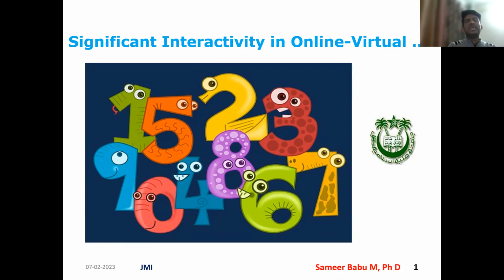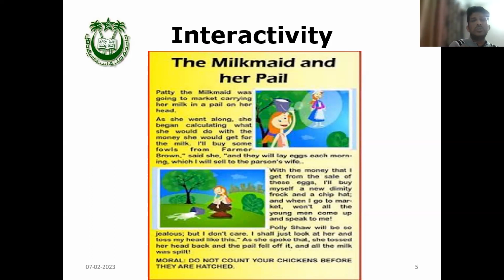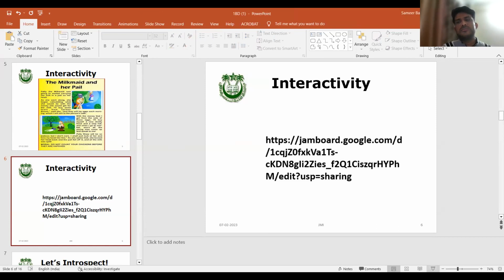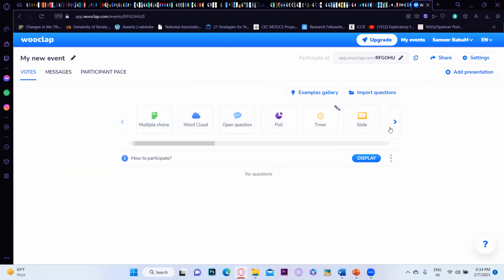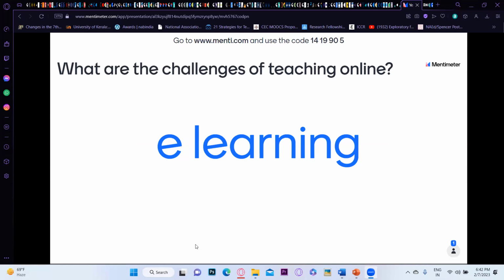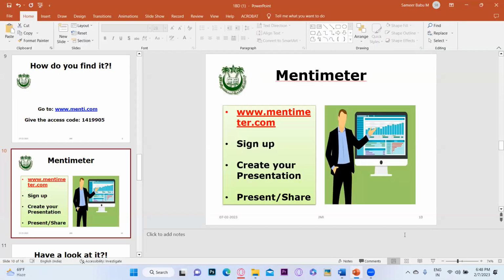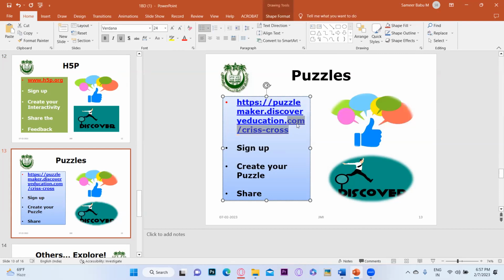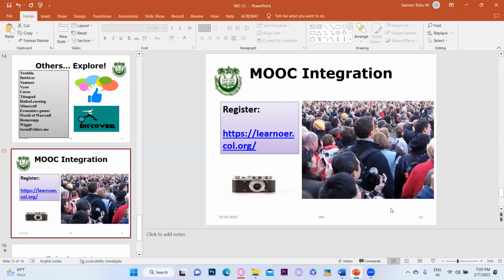Tools for Interactivity in Teaching Learning by Dr. Sameer Babu M, Jamia Millia Islamia,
Bharat Digital Academy (BDA) (Registered with Govt. Of India MSME- No. UP-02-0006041) is organizing One week 'National Workshop  on ICT Tools and Techniques  for Education and Research 6-10 February 2023

Resource Persons
Dr. Syed Hayath Basha, Assistant Professor, Department of Education, Aligarh Muslim University Centre Malappuram, Kerala
Dr. Sameer Babu M, Associate Professor, Department of Adult and Continuing Education, Jamia Millia Islamia, New Delhi
Mr. Nawab Uddin, Trainer, Consultant and Career Advisor, Former T&P Officer, Dr. B. R. Ambedkar University Agra
Dr. Thiyagu Surya,  Assistant Professor, Department of Education,  Central University of Kerala.
Dr. Kanak Sharma, Assistant Professor, Department of Education, Central University of Rajasthan, Ajmer

Topics:
Modern ICT Tools and Techniques for Research
Tools for Interactivity in Teaching Learning
ICT Tools: Challenges and issues for Teaching
Use of open Resource tools for creation of e-content
Open Educational Resources

Date- 6 to 10 February 2023
Time- 6  to 7 PM